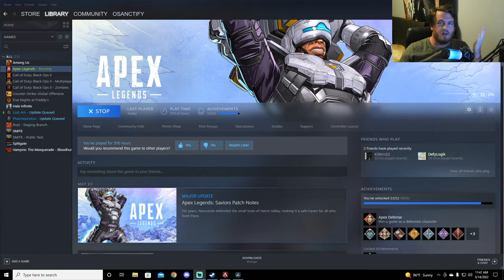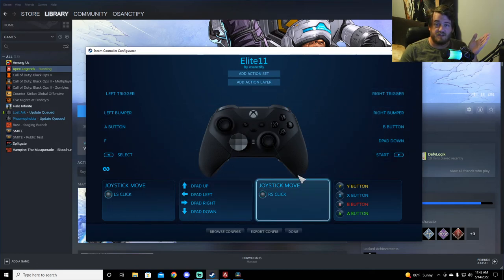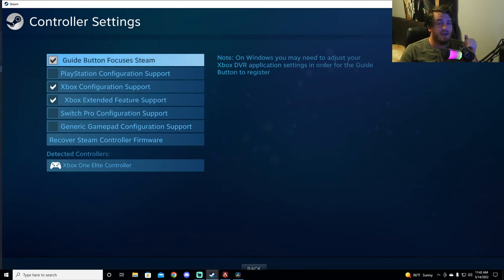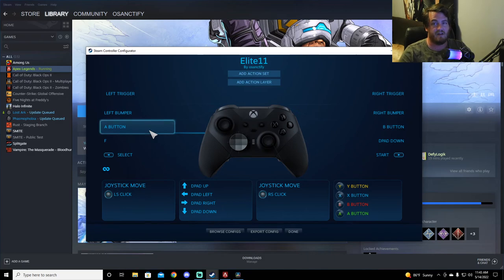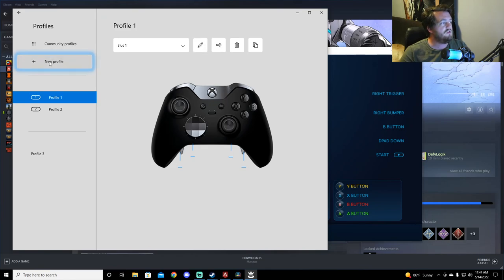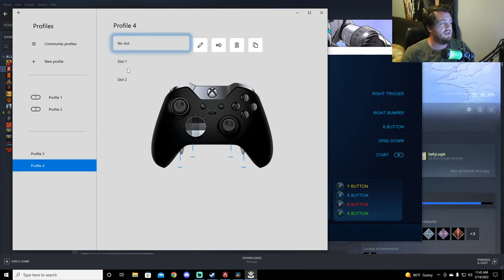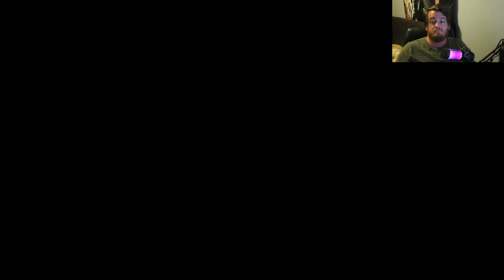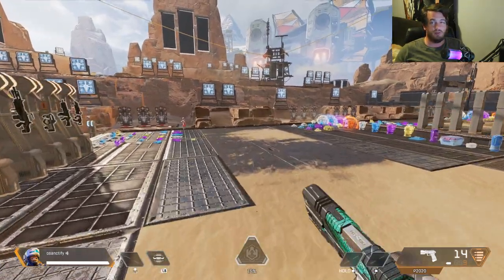Xbox Elite Back Buttons Fix for Steam! Bind Elite Back Paddles to other Inputs!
Steam Xbox Elite controller configuration was being overridden by the default controller configuration for the back paddles/buttons.